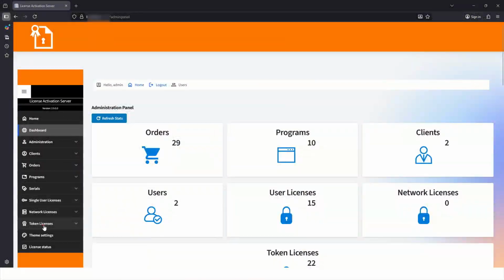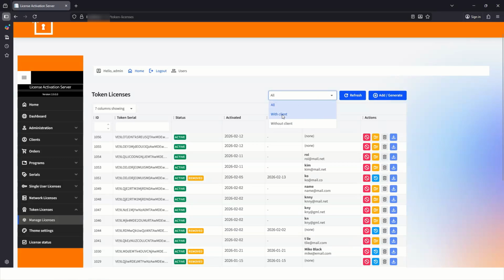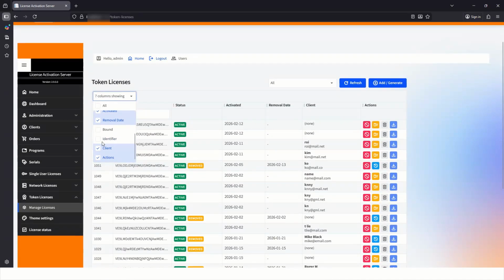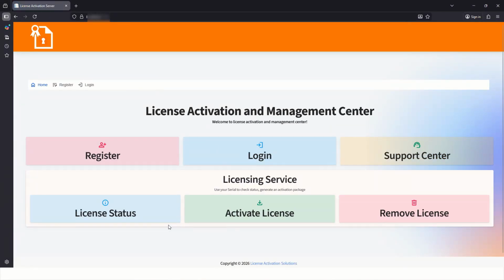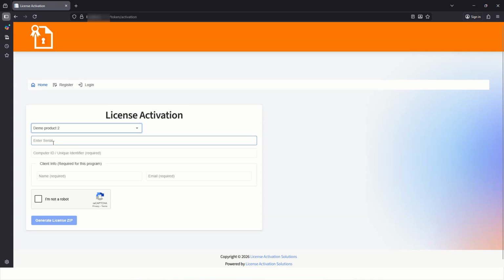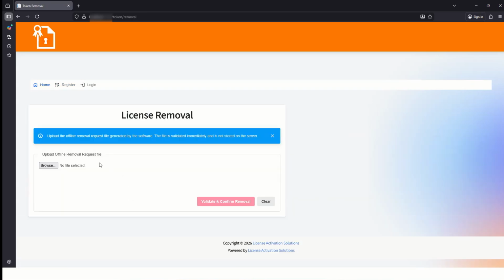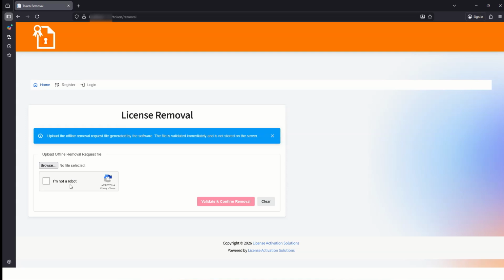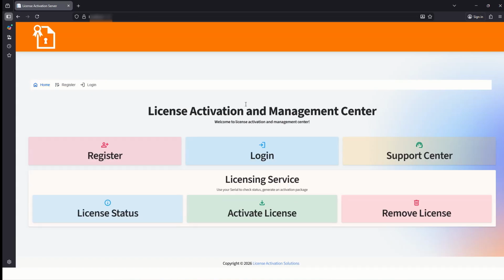Token Licensing - using license activation server to issue and license software products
This video is a part of a tutorial series on how to use license activation server  for managing licenses issues for software products. License activation server is an application that can be installed on windows servers to manage licenses. In this video we explore the usage of token licensing system. We look at how to manage token licenses from the license activation server interface. To find out more about this product please visit